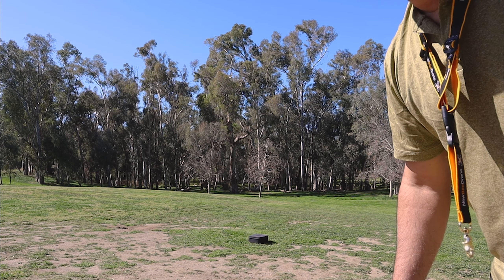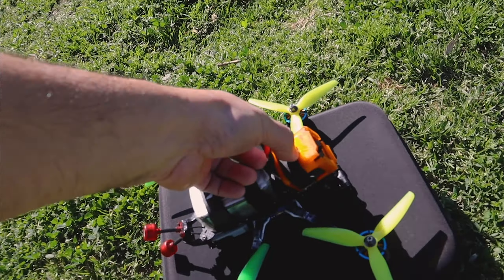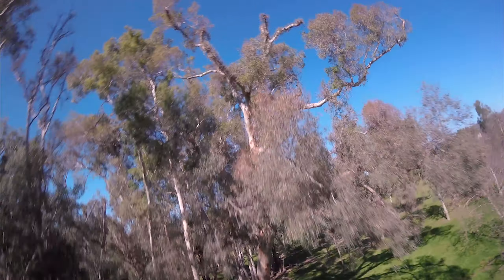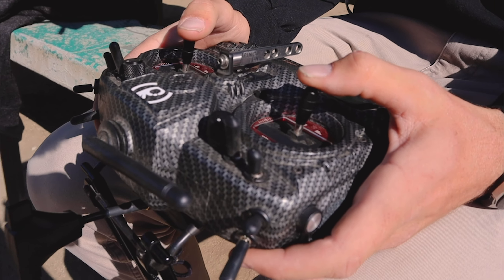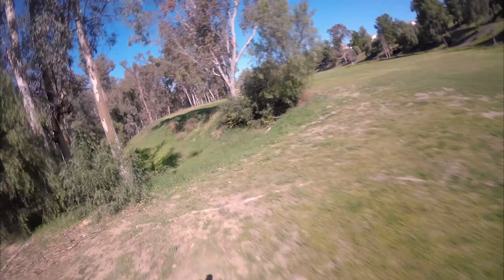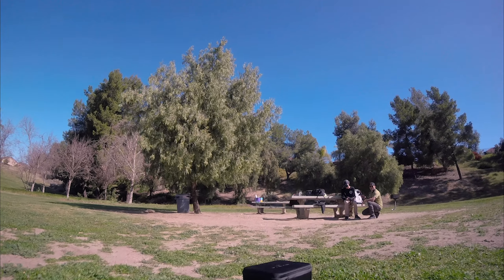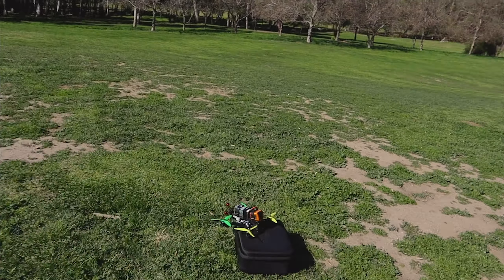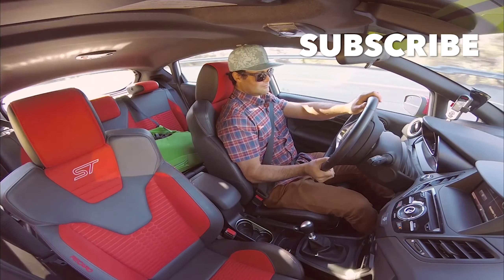Drone Pilot's Genuine Reaction to DJI Digital FPV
This is an FPV drone pilot's genuine reaction to seeing and flying DJI Digital FPV for the very first time. This is GLD and in fact, he did not put my DJI goggles over his eyes until the point in the video where you see him put them on. It was a lot of fun watching his reaction. I think I might have spent his money for him.